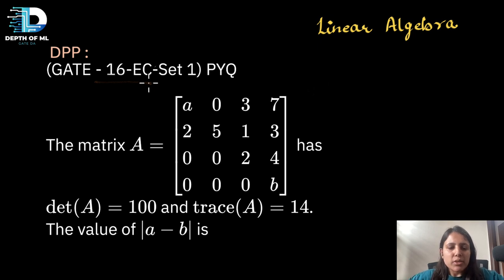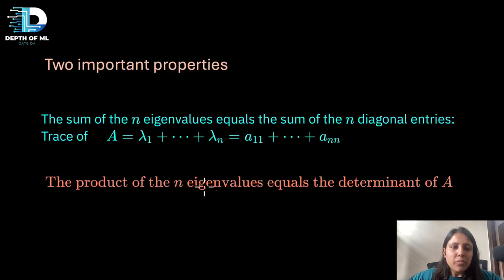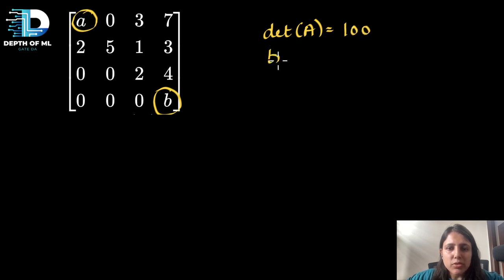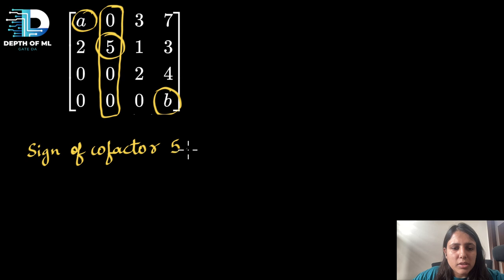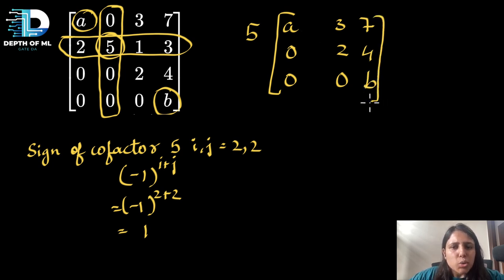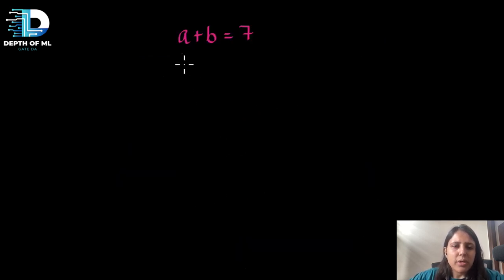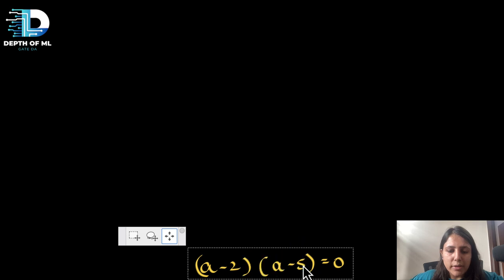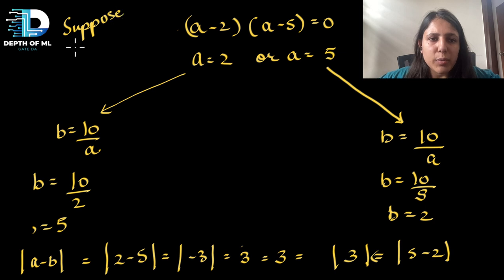GATE PYQ | Cofactors, Trace & Determinant | Linear Algebra | Saloni Bansal | Depth of ML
What you'll learn:
• Using trace to relate diagonal elements
• Efficient determinant calculation via cofactor expansion
• Cofactor signs and submatrix techniques for 4×4 matrices
• Triangular matrix determinant shortcut
• Solving for |a − b| with case analysis

⏱ CHAPTERS
00:00 - Introduction & GATE 16 EC Question
00:26 - Question Setup: 4×4 Matrix, det(A) = 100, tr(A) = 14
00:58 - Key Concepts: Determinant, Cofactors & Trace
02:07 - Trace, Eigenvalues & Determinant Properties
03:26 - First Equation from Trace
04:20 - Determinant via Cofactor Expansion
05:32 - Cofactor Sign & Submatrix Calculation
07:06 - Triangular Matrix Determinant Shortcut
08:04 - Solving the System of Equations
09:57 - Case Analysis for Both Values of a
11:28 - Final Answer |a − b| = 3

▶️ CONTINUE WATCHING
📚 Full lecture: Linear Algebra 01 | Why LA Matters for ML & GATE DA | Saloni Bansal | Depth of ML

🔗 CONNECT WITH DEPTH OF ML